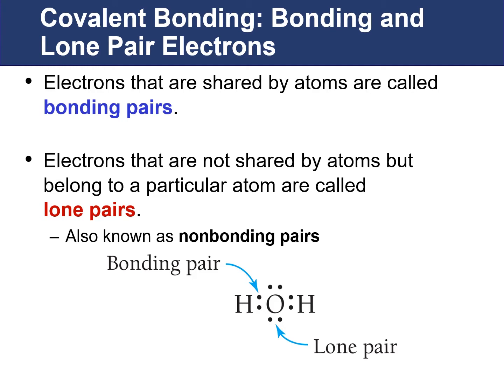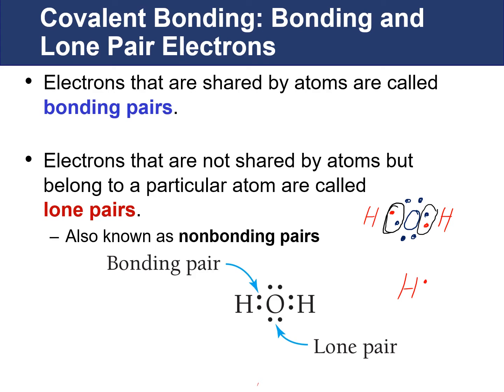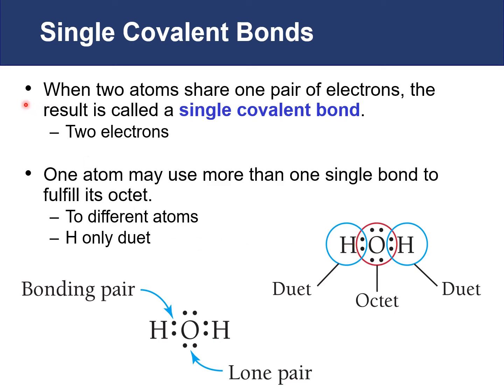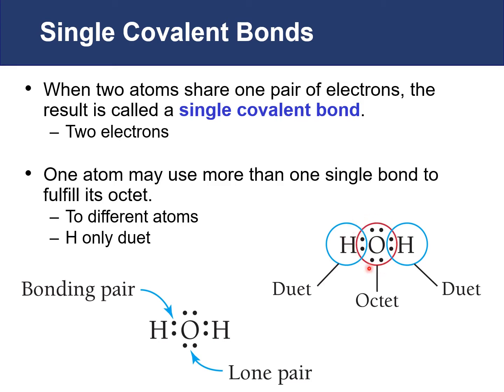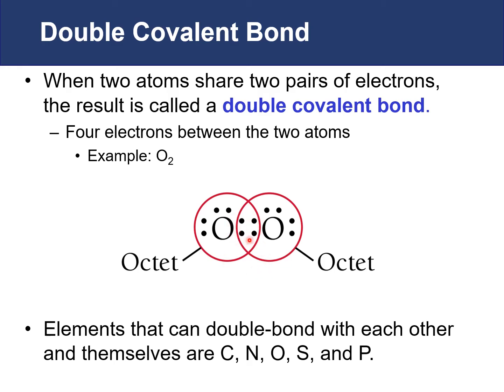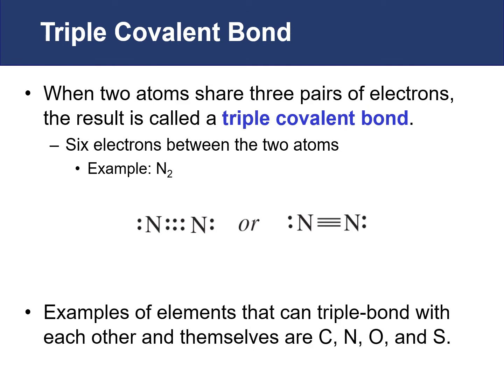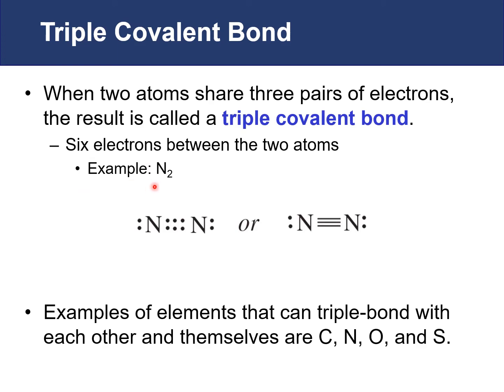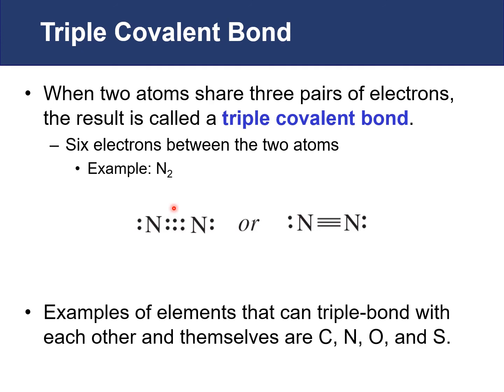Molecules and Compounds 10: Covalent Bonding